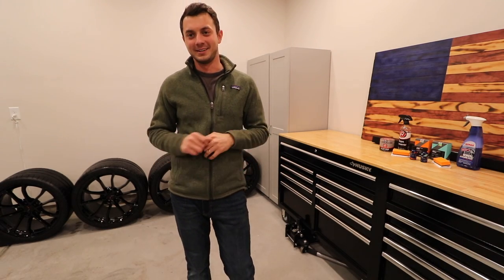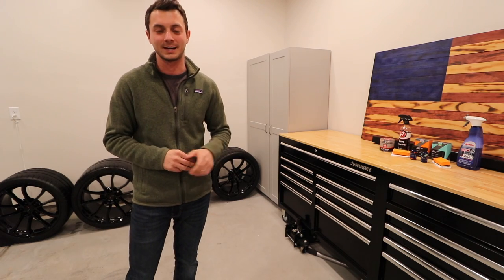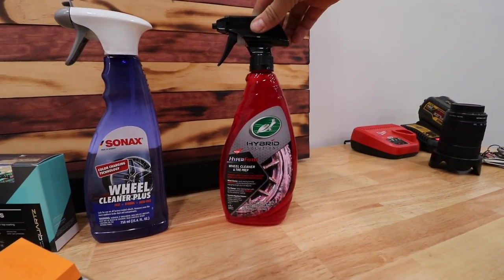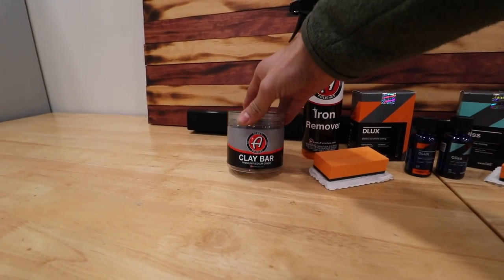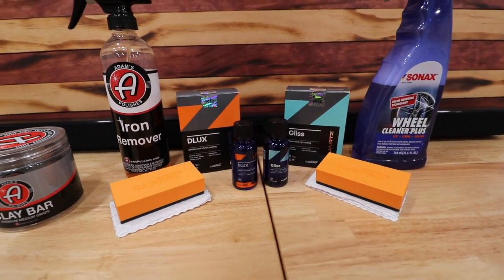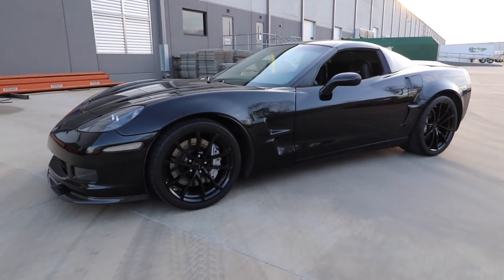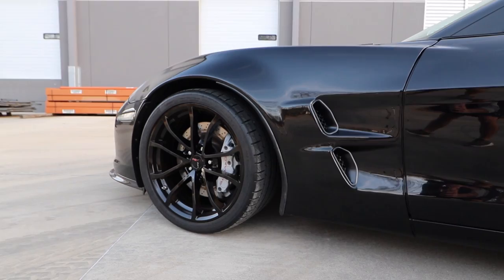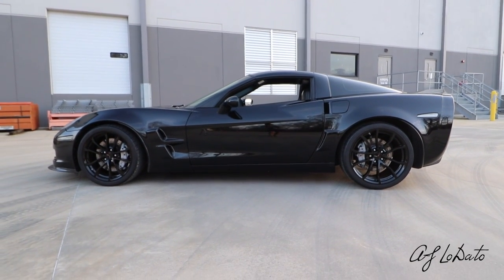C7 Cup Wheels on my C6 Corvette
Love these new C7 Cup wheels on my C6 Grand Sport.  These puppies are wrapped in 285 & 335 Pilot Super Sports, and are exactly what the car needed.  Below is everything I used in this video.

Sonax Wheel Cleaner
Adams Iron Remover
Adams Clay Bar
Low Profile Car Ramps

Link to all products used on my channel (sorted by build)!